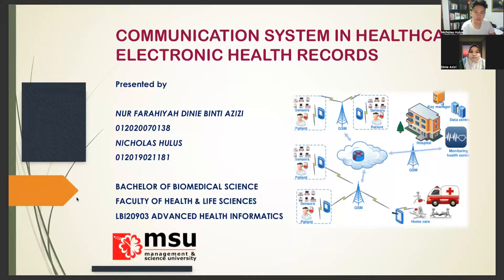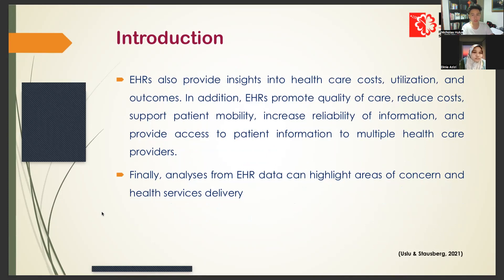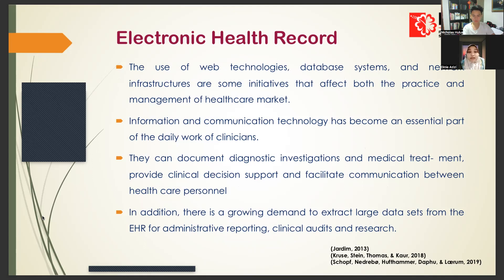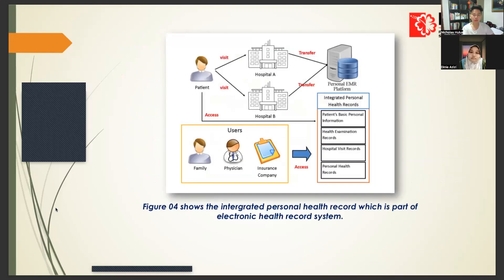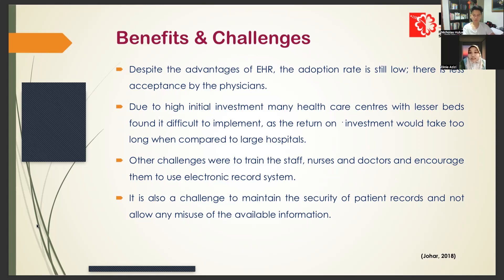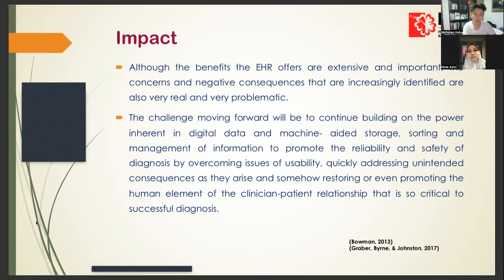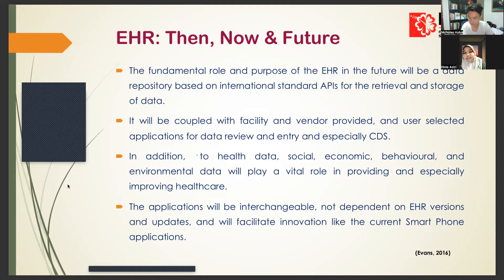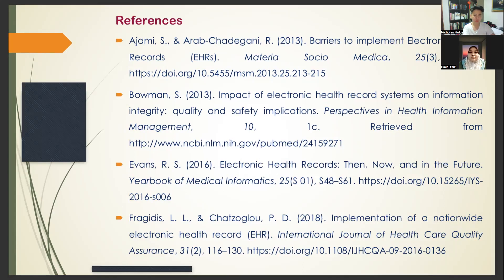LBI20903 Advanced Health Informatics - Assignment 02 (Electronic Health Record)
Presented by

Nur Farahiyah Dinie Binti Azizi
Nicholas Hulus

Students Bachelor Of Biomedical Science, Management & Science University.
LBI20903 Advanced Health Informatics